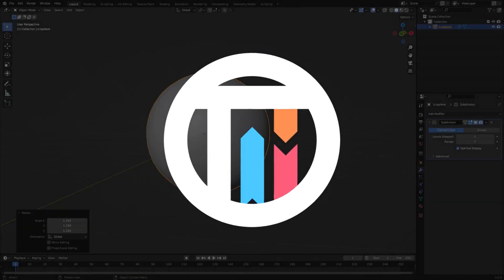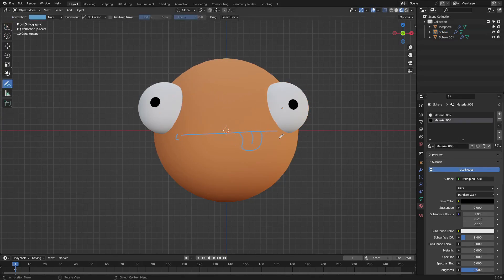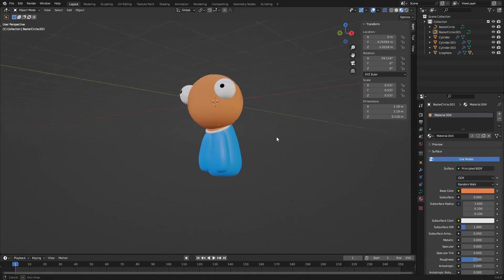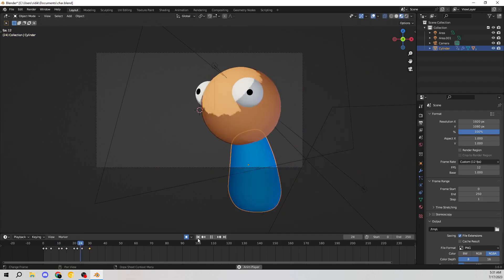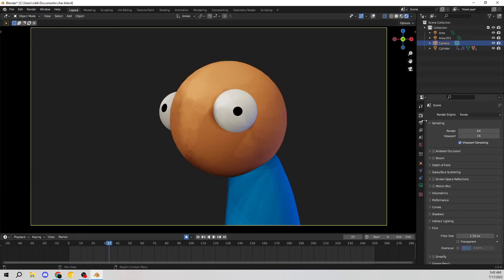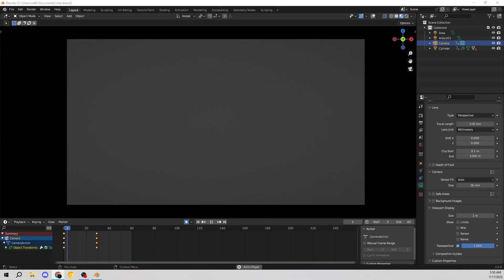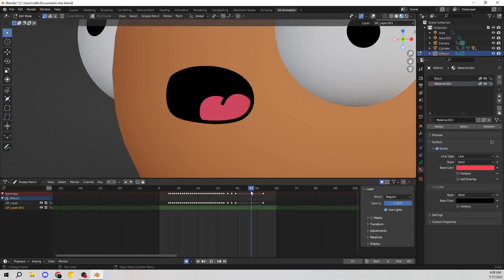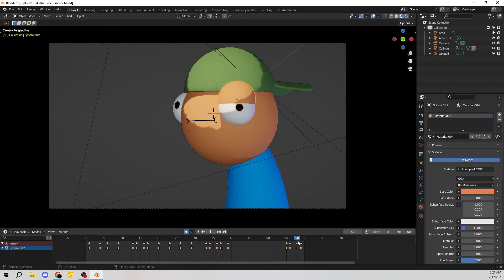Creating a Rig Without Bones in Blender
Here's how I created a rig in Blender without bones or an armature!